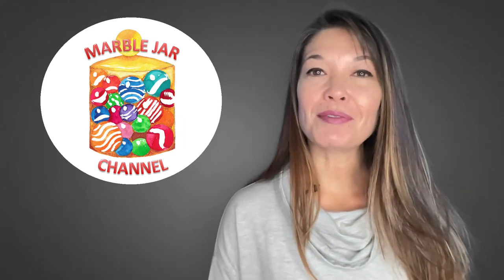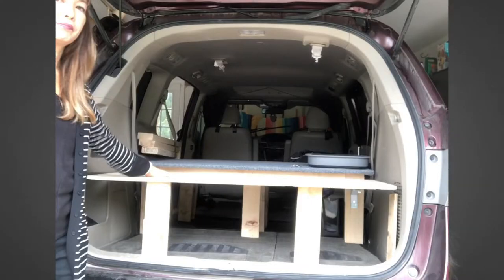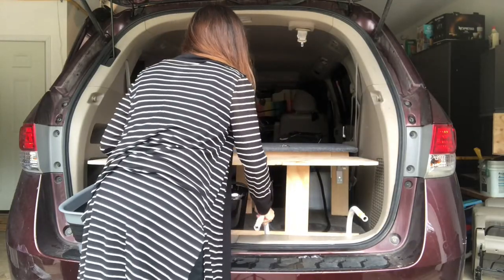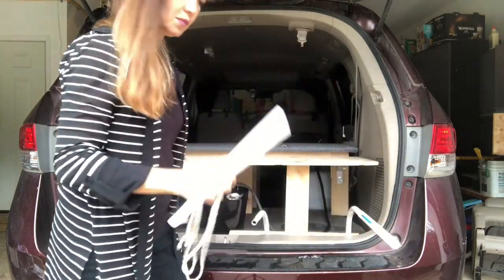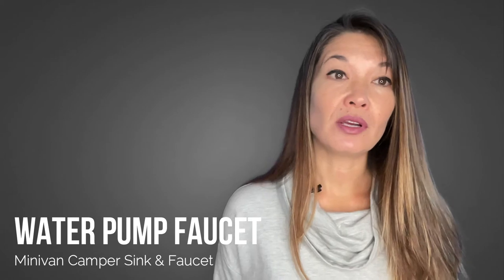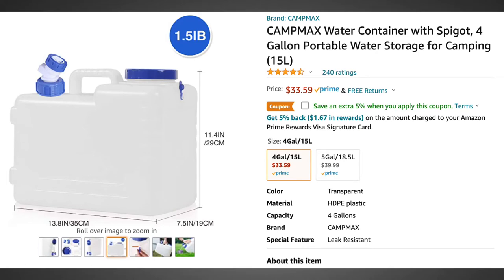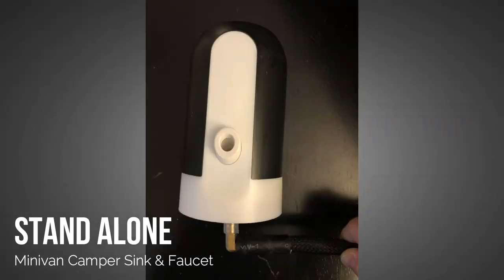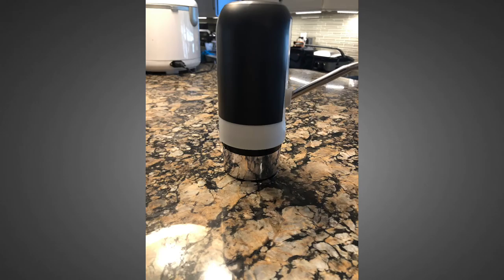Minivan Camper - Sink and Water Pump Faucet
In this video, I’ll show you all of the products and steps I used to create a sink with running water for my Minivan Camper.

Curved metal tubes
1/2" PVC Pipes
PVC Plugs
Water Pump Faucet
4 Gallon Water container
Food Grading Tubing
Braided Tube Covering
L Joint

Hi, everyone!  This is Lara Hammock from the Marble Jar channel and in today’s video, I’ll show you all of the products and steps I used to create a sink with running water for my Minivan Camper.

Recently, I converted my minivan into a camper that sleeps two.  I have a three part video series that describes that conversion.  I didn’t have quite enough time in those videos to give all of the specifics on how I put together the sink with running water, so I thought I’d do a separate video on that.

Because the bed occupies so much space in a minivan that sleeps two, my kitchen only uses a little less than two feet in the back of the van, plus some of the great outdoors.  When cooking, I keep my cooler, cabinets, and stove outside the van and use the back part of the van for counter space and access to storage.  The sink hangs off the van and pumps water from a storage container that is stored underneath the bed. First, let’s talk about the

Sink
I knew I wanted the sink to stick out  from the back of the van so that I could drain water directly onto the ground.  This is the sink I bought.  It collapses and pops up for use and has a nice drain in the bottom that you can seal and use just as a basin.  The question was how to secure it without a big, built in solution that wasn’t easy to store.  After about 2 hours of wandering around my local Home Depot and thinking about and rejecting dozens of ideas, I found these curved metal tubes in the shelving section.  I’ll try to provide links to all of these products in the description if I can find them.  My third row seats are folded and stored in the trunk of the van, so I can shove these tubes down in this crevice and the stored seats make it tight enough to hold them in place.  Because they have a tendency to shift from side to side, I cut a piece of plywood to fit into the right side of the van and drilled two holes in it to use as a spacer.  Okay — that works well, now I needed to extend these tubes to give something for the sink to hang on.  I tried a bunch of things, but ended up finding 1/2” PVC pipes that were precut to 24" long that fit nicely onto the ends of these curved pieces.  Because they fit a little loosely, I wrapped a piece of electrical tape around the ends of the curved pieces to make the fit a little tighter.  Then I ordered some 1/2” plugs to cap off the end of each pipe.  Okay — so now I had two sides of the frame for my sink.  For the other two sides, I ended up using 2 pieces of nylon rope tied in a loop.  First I put one loop onto the pipes, then I slide the sink onto the frame, and finally secure with the second rope loop.  The sink is fairly secure on this frame, but for even more stability, one corner of the sink rests on the rear ledge of the van.  The other thing is that the whole sink folds down into almost nothing and stores easily in my 3-drawer cabinet. Okay — now I wanted a solution that didn’t require me to lug out my water storage every time I wanted to wash my hands or rinse off a piece of fruit, so let’s talk about the

Water pump faucet
I learned a TON from YouTuber Todd Parker (a link to his channel is in the description I watched his video where he tested out 4 faucets so that I could choose the right product for my needs.  I also watched and rewatched the portion of his car camping kitchen box video that discussed his faucet to figure out how he got his to work.  As a result, my design is largely based on his with some tweaks .